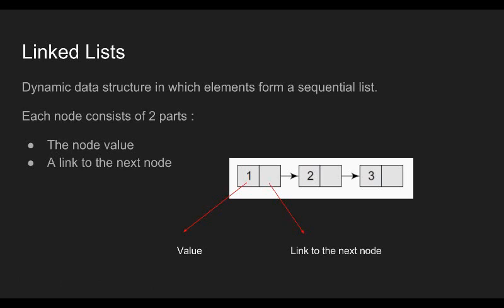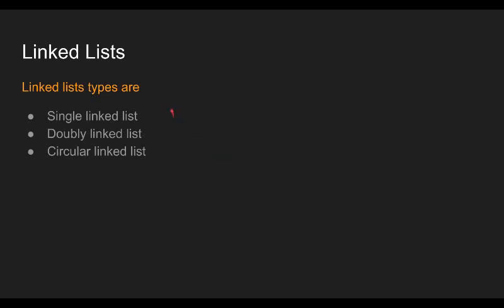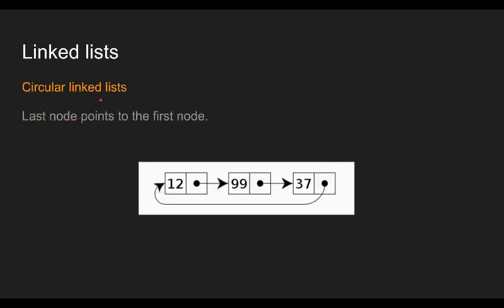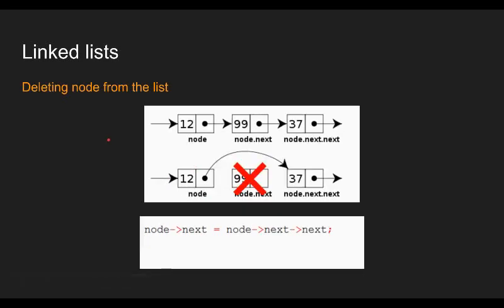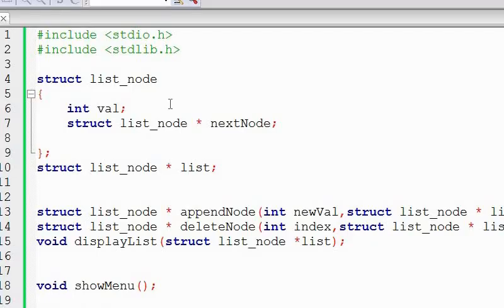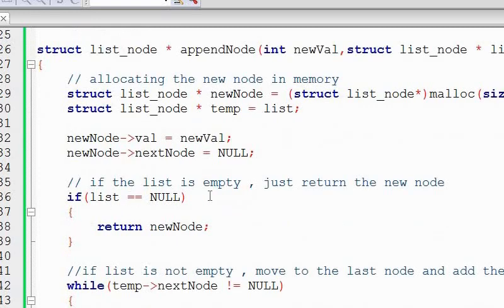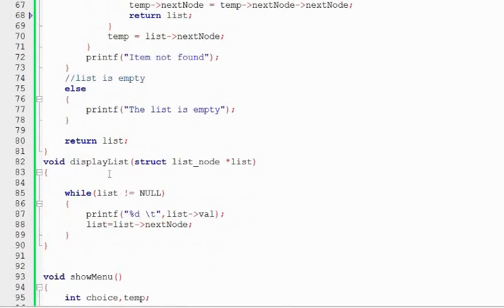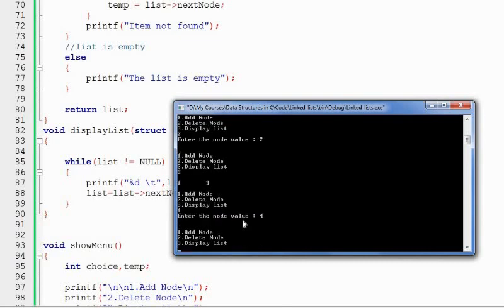Data Structures in C - Linked lists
This video provides a clear demonstration of linked list data structure and how we can do operations on it and how to implement linked lists using C programming language.